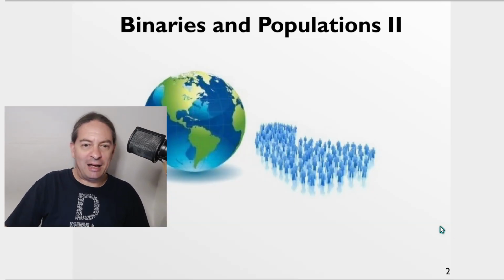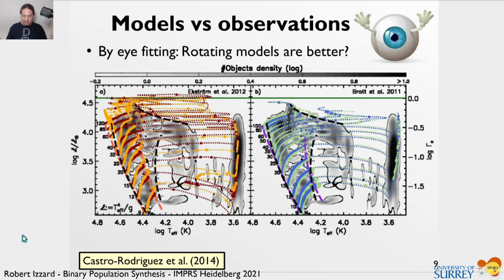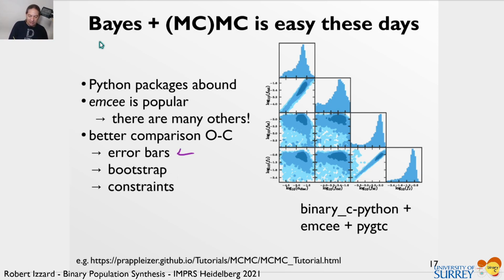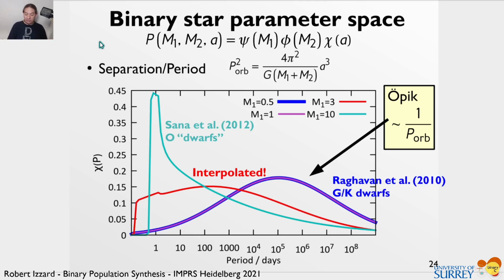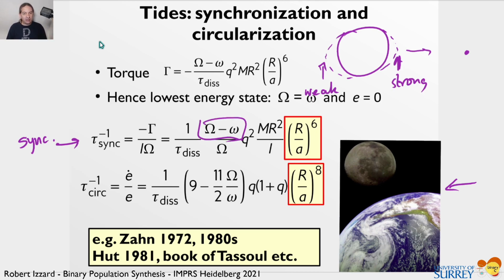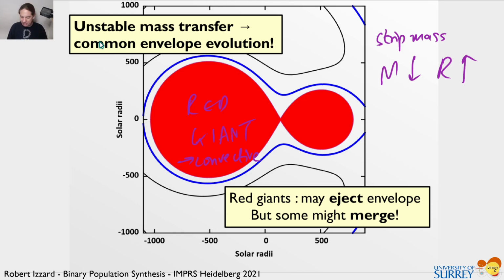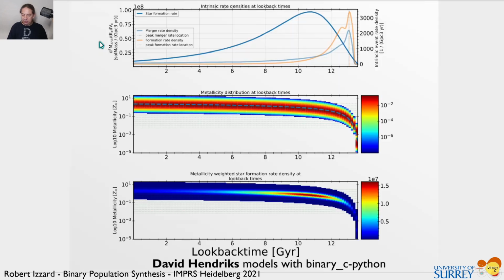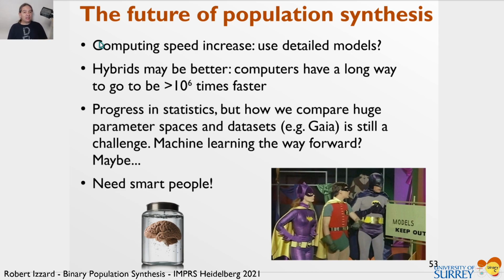IMPRS school 2021 lecture 2 "Binary populations"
Second lecture on "binary populations" at the IMPRS summer school 2021